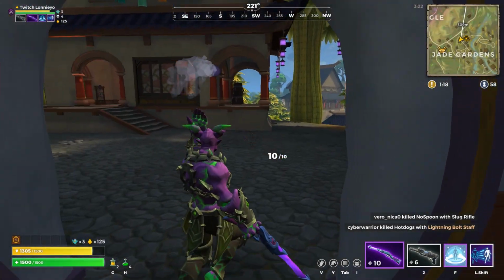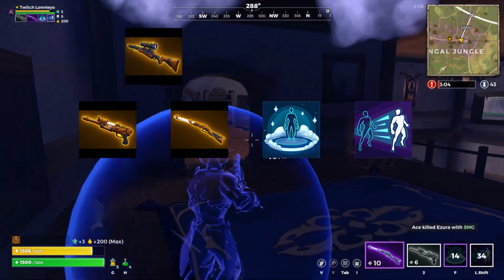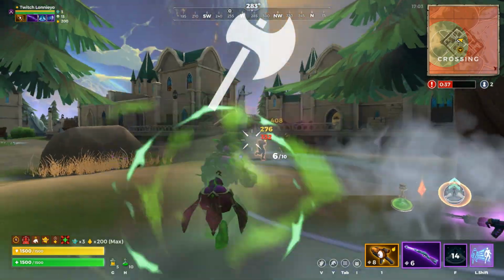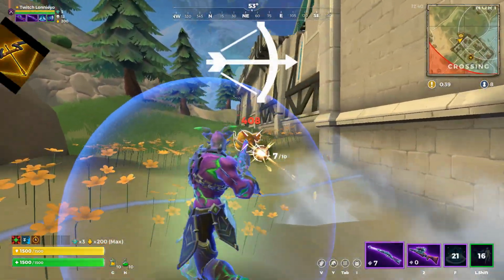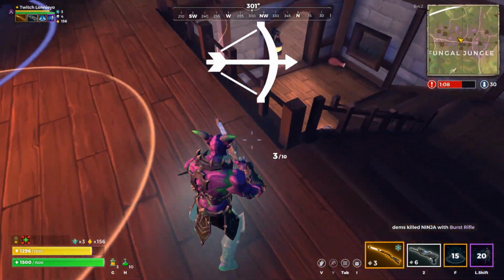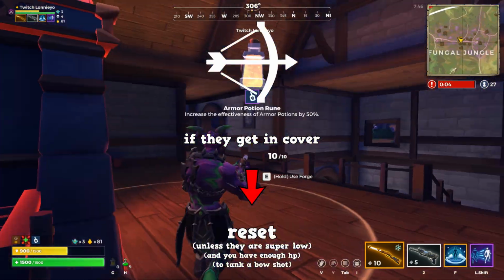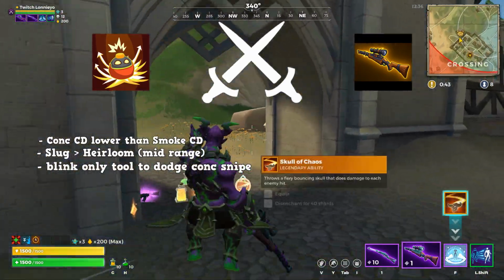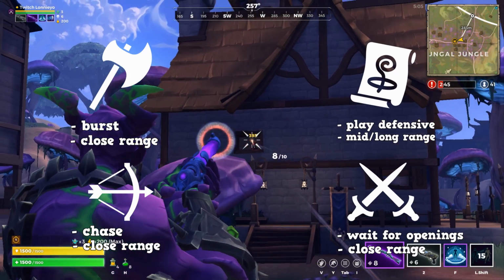How to BREAK the SEASON 4 Meta | Realm Royale